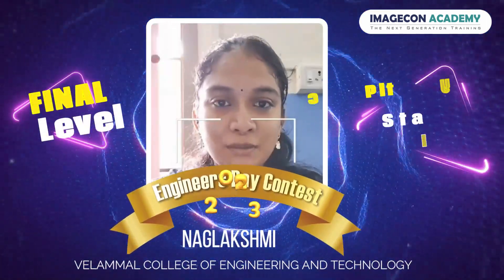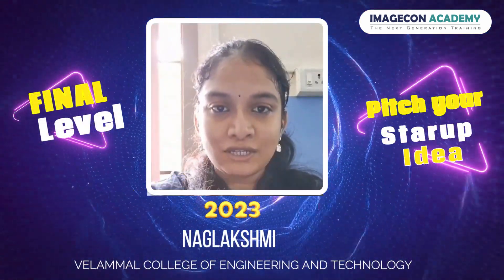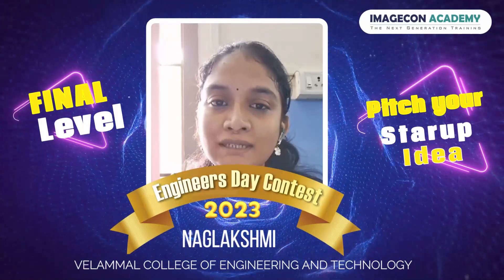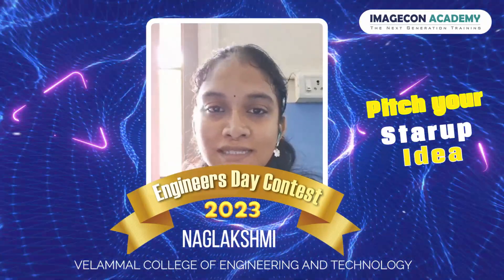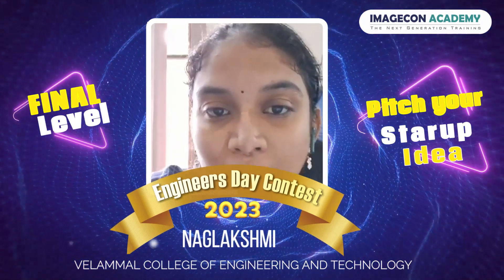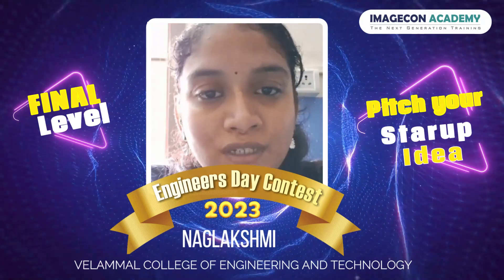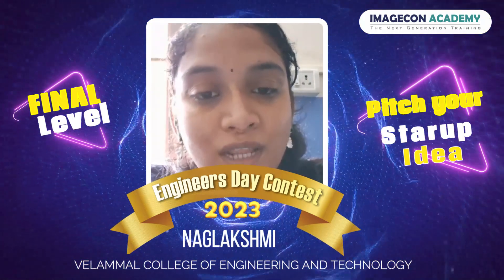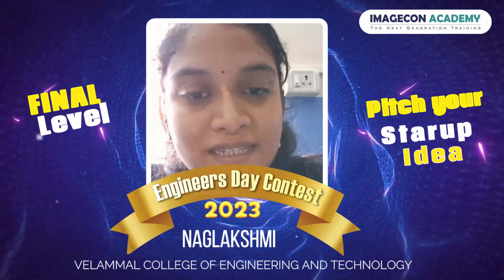Engineers Day Contest 2023 | Ms. Nagalakshmi G - Finalist | Velammal College of Engineering & Tech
Congratulations to Ms. Nagalakshmi G -Finalist | Velammal College of Engineering and Technology for IMAGECON ACADEMY "Engineers Day Contest 2023”!

Join us in the IMAGECON ACADEMY Engineers Day Contest 2023 to see who wins!!!

About Competition:

September 15 is celebrated every year in the country since 1967 as “Engineers Day” to commemorate the birthday of the legendary Engineer Sir Mokshagundam Visvesvaraya. Sir Visvesvaraya, an Eminent Indian Engineer and statesman was born in a remote village of Karnataka, the State that is incidentally now the Hi-tech State of the country.

Due to his outstanding contribution to the society, Government of India conferred “Bharat Ratna” on this legend in the year 1955. He was also called the precursor of economic planning in India.

 Keeping him as the source of inspiration, IMAGECON ACADEMY paves way for all the Engineers out there to walk a way to grab the ' Engineers Day Contest'. We consider this a token of appreciation for all the Engineers who are thriving to create change in the society. Change is inevitable and the ray of hope is Engineers behind all the advancements in the society.

Engineers Day Contest - 2023:

The Engineers Day Contest aims to inspire the innovative ideas of the engineers and identifies the exceptional engineer who has the most outstanding knowledge on their profession. The Engineer who strives harder receives the worthiest reward. Hard work combined with smart work always pays off.

LEVEL-1 Eligibility Exam (Technical, Aptitude, Reasoning, General English) *Questions are from respective department

LEVEL-2 Expert interview with our expert (Technical HR)

LEVEL-3 Pitch your ideas Pitch your startup ideas on social media like Facebook, YouTube, Instagram and LinkedIn.